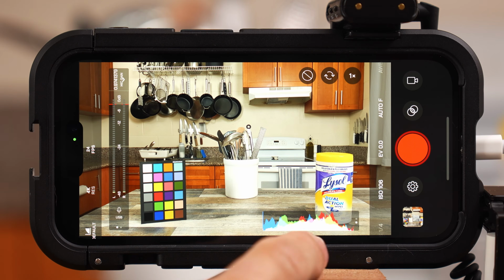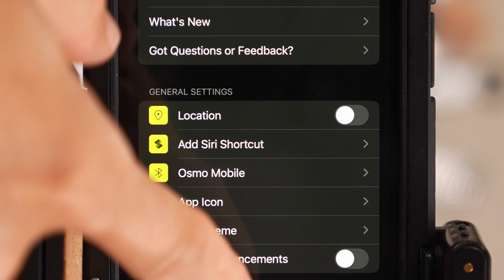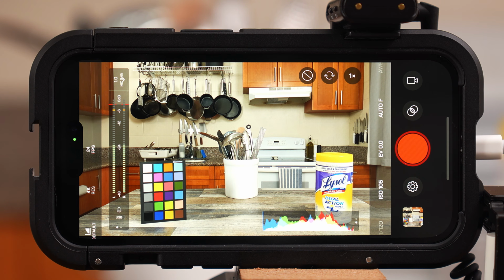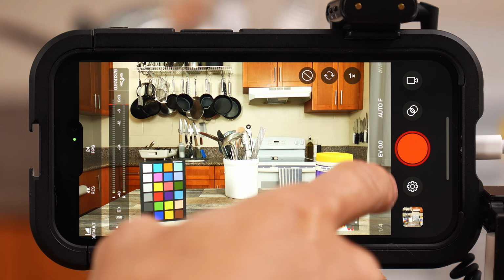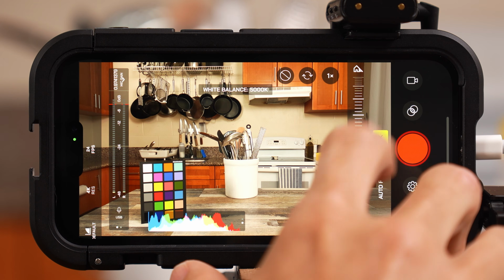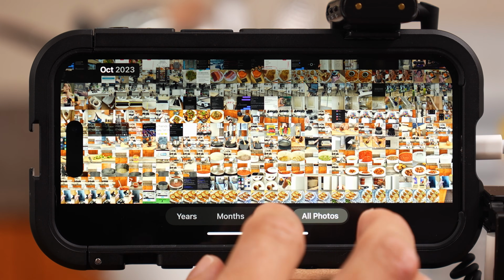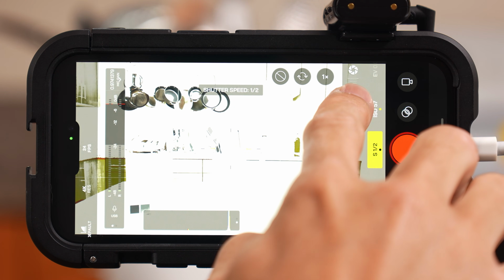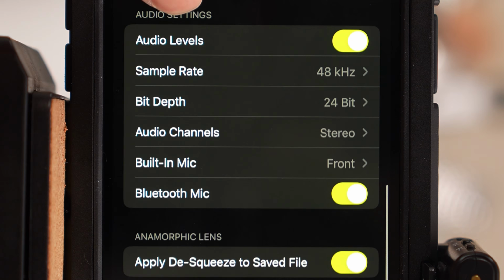Moment Pro Camera App Settings Tutorial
00:00 - Intro
00:17 - Interface Overview
00:39 - Color Profile Settings
01:01 - Resolution Settings
01:08 - Frame Rate Settings
01:23 - Audio Settings
03:24 - Camera Lens Options
04:33 - Exposer Settings
05:21 - Focus Settings
05:30 - White Balance Settings
06:00 - Touch Screen Focus and Exposure Settings
07:00 - Photo and Video Toggle
07:13 - Save Presets
07:34 - Preview Videos
07:38 - Useful Settings and Tools
09:57 - Best Settings For Video